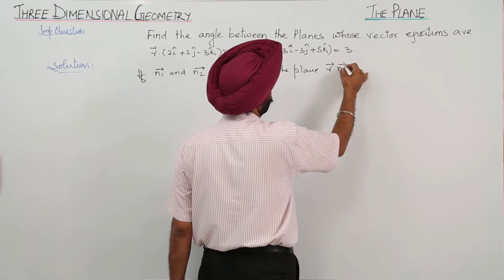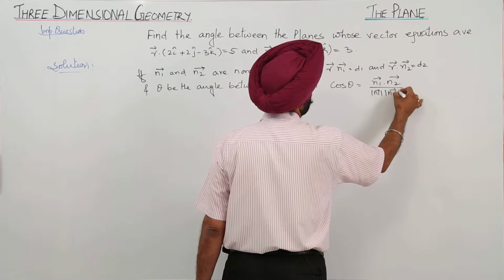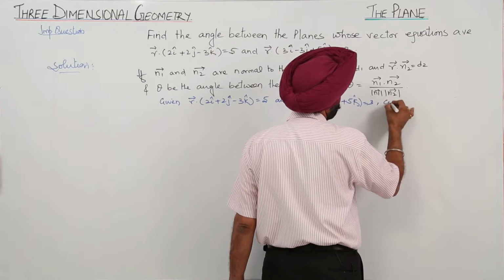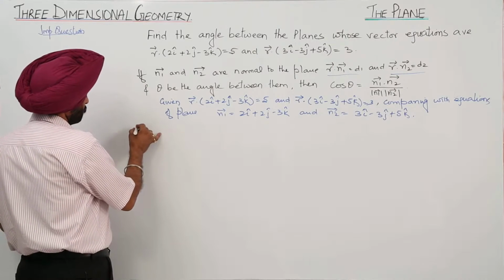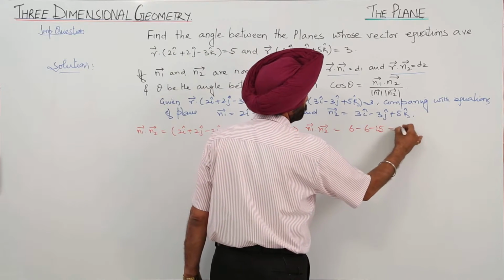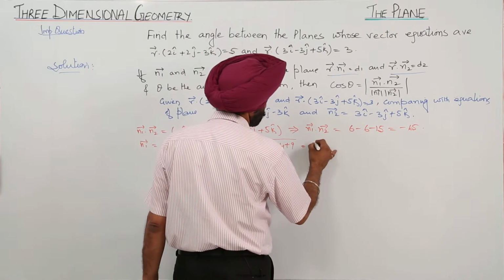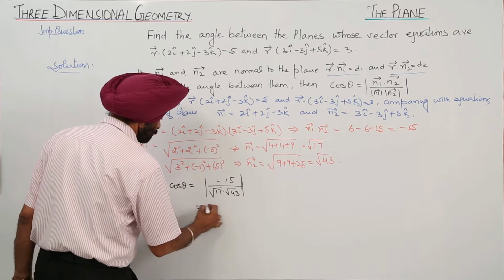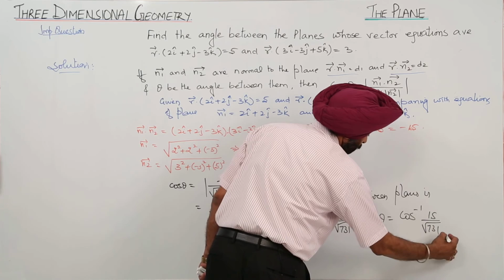Free Best Lecture l Most Important Questions l ICSE 12 MATH | ISC PLANE | L25